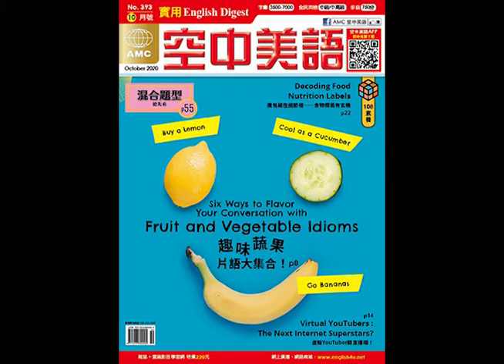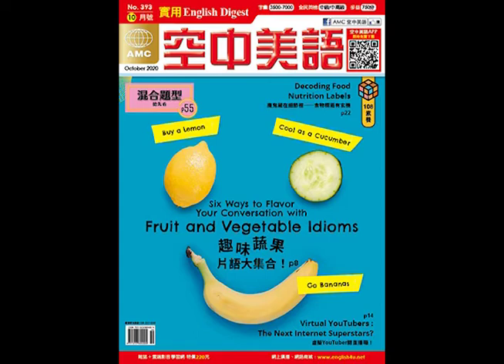2020年10月號Unit4-2【魔鬼藏在細節裡──食物標籤有玄機】課文朗讀